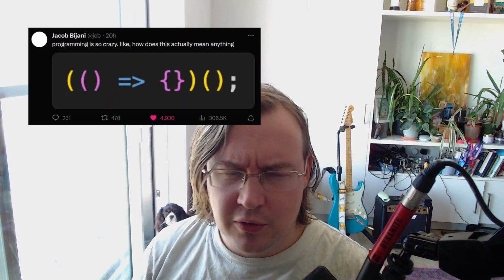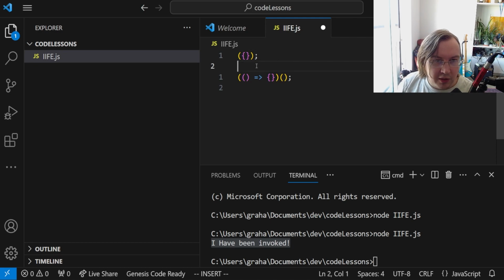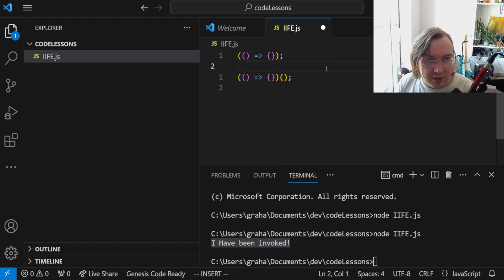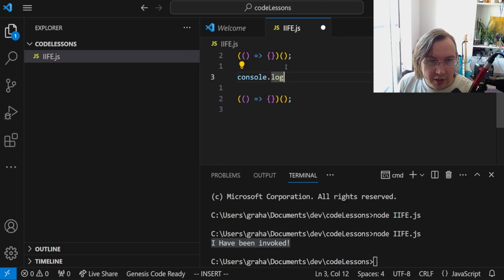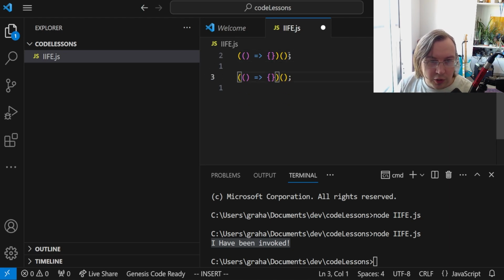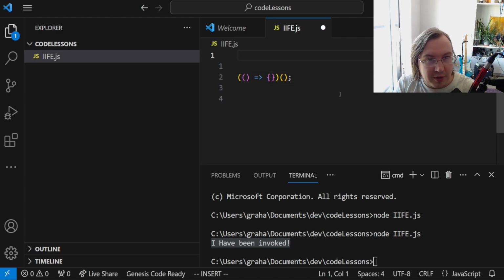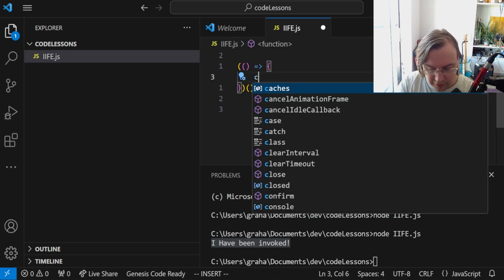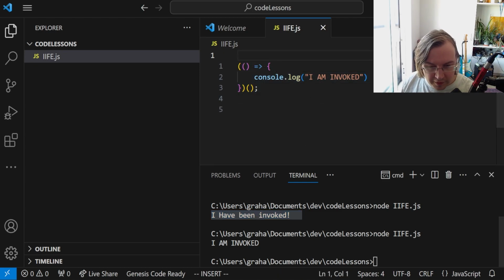JavaScript Question: What is an IIFE?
Saw a question from @jcb on Twitter, and decided to answer it! Comment with your tech questions and maybe I'll answer yours next!

I'll add the link to the original Twitter thread as soon as verification is complete!

I'm a jaded/experienced(depending on who you ask) software developer who wants to help you on your career in tech!